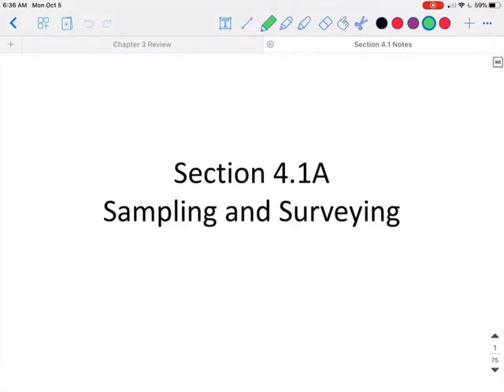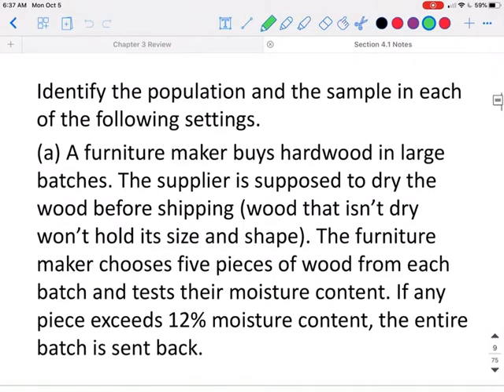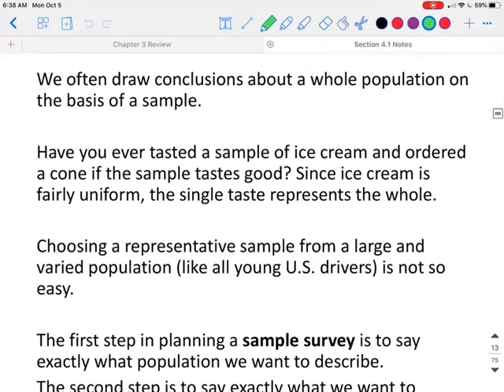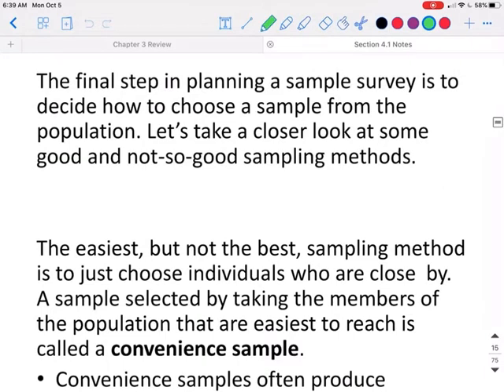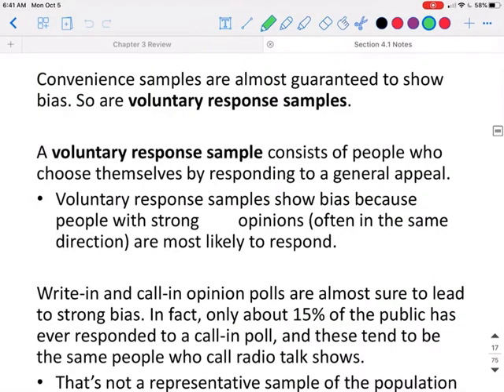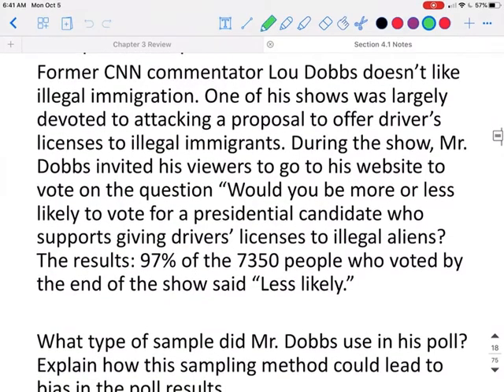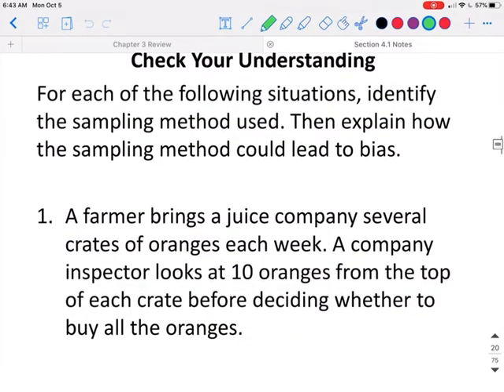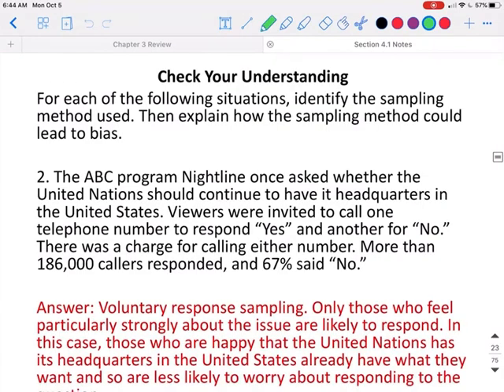Section 4.1 A Sampling and Surveying